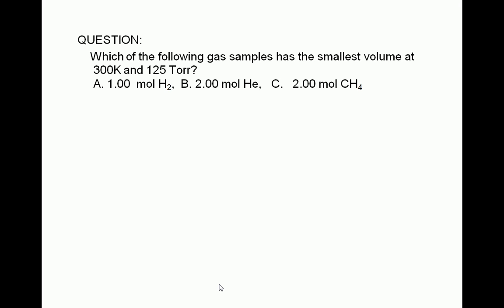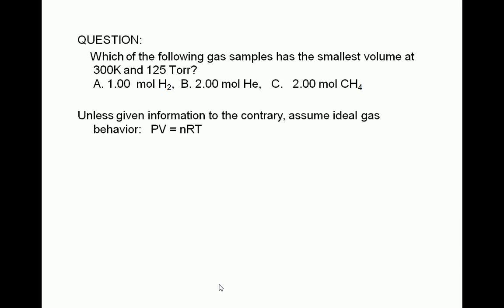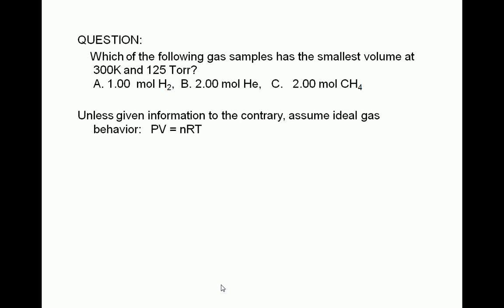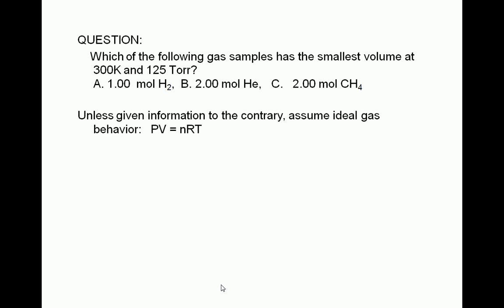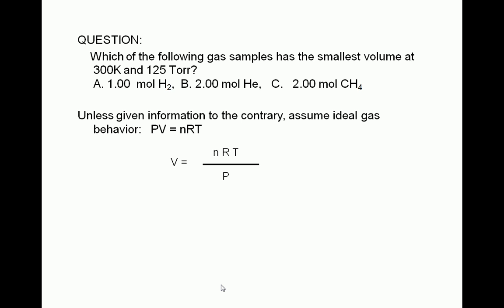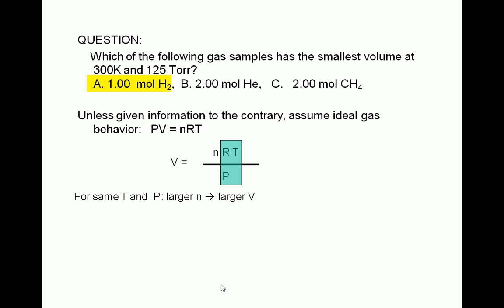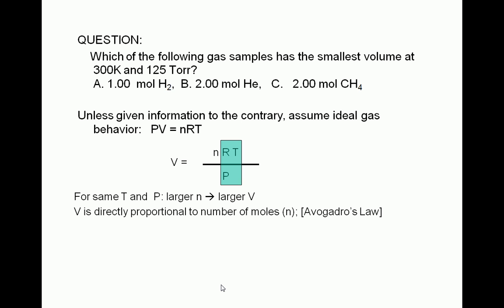6-2-3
Which of the following gas samples has the smallest volume at 300K and 125 Torr? A. 1.00  mole of hydrogen
B. 2.00 moles of helium
Or
C. 2.00 moles of methane